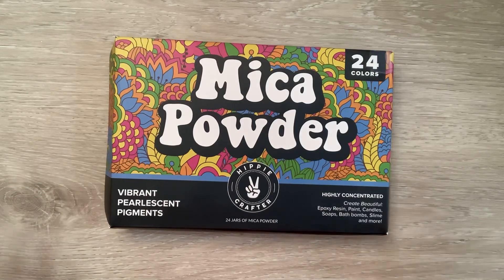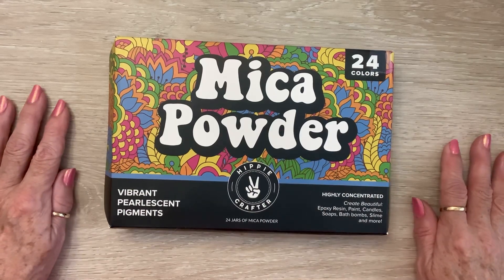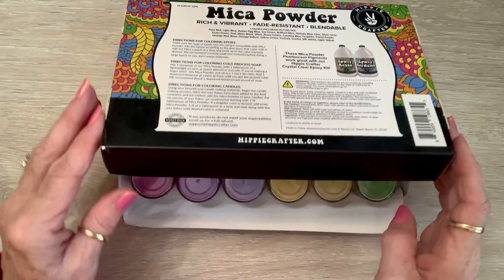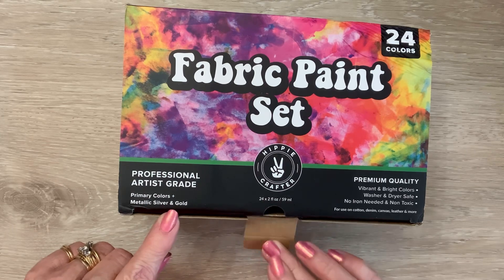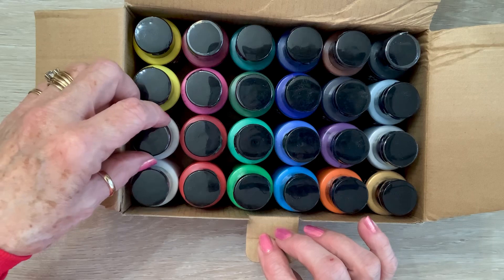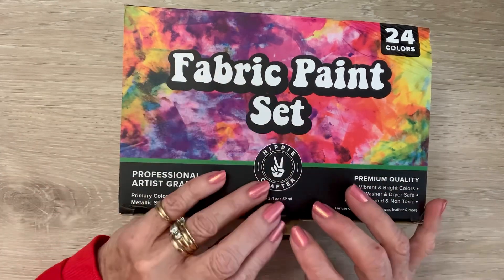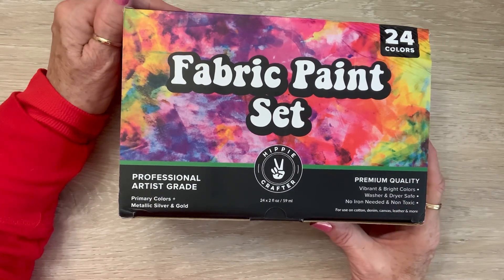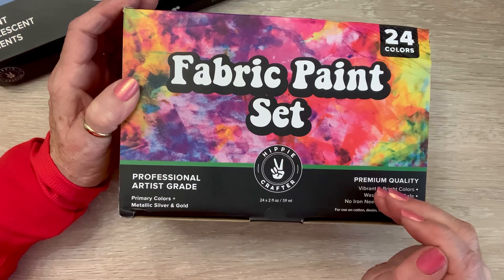Come check out these new to me products from stay tuned for upcoming projects!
Check out their website
And Amazon Links
Pigment Powder for Epoxy Resin Mica Powder for Epoxy Resin Candle Dye Epoxy Resin and Bath Bomb Coloring Soap Making Resin Color Pigment Resin Dye Colorant Soap Dye Candle Making Pearl Metallic Set

Permanent Fabric Paint for Clothes 24 Colors Bulk Kit Fabric Paint for Upholstery Outdoor Cushions Shoe Paint Decorating Medium Acrylic Fabric Paint Set Metallic Gold, White, Red, Yellow, Orange Pink